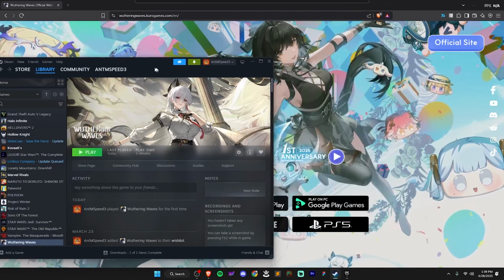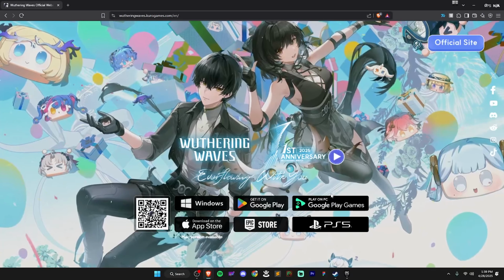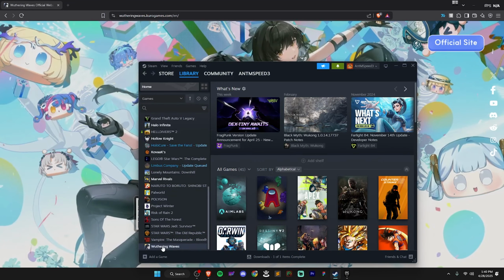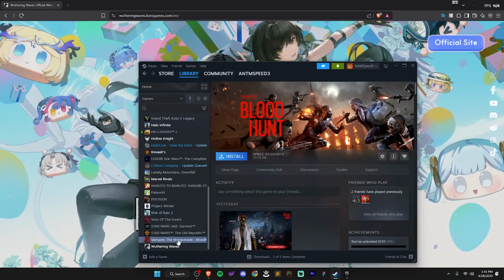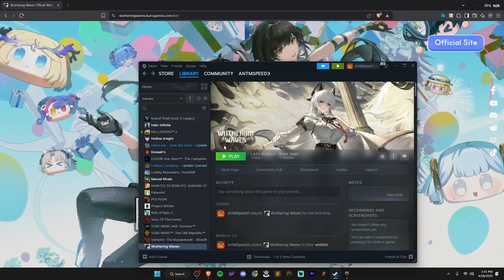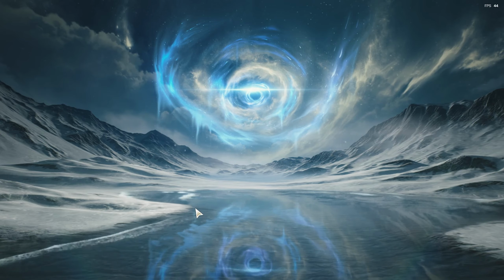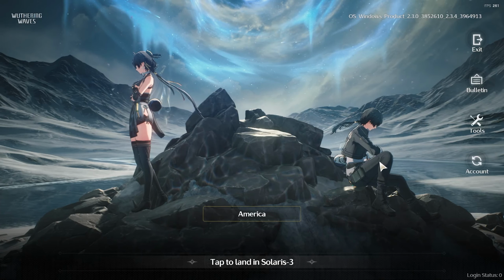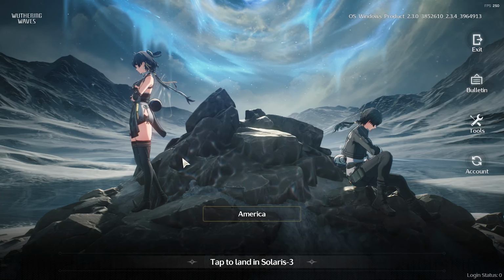How To Download Wuthering Waves On Steam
In Today's Video I Will Show You How To Download Wuthering Waves On Steam
Steam Link To Wuthering Waves